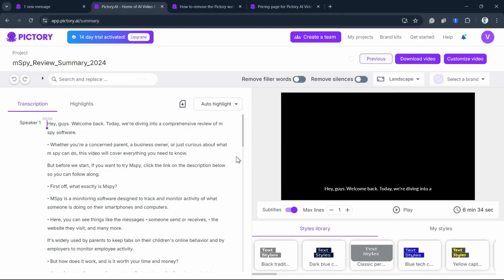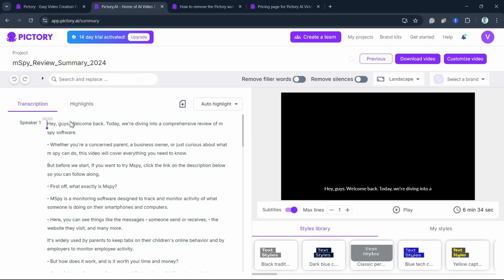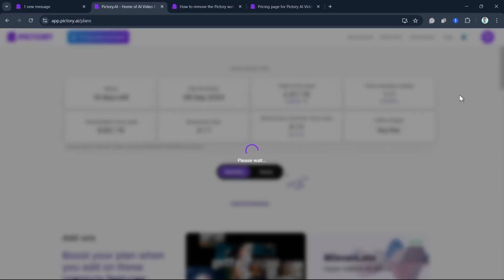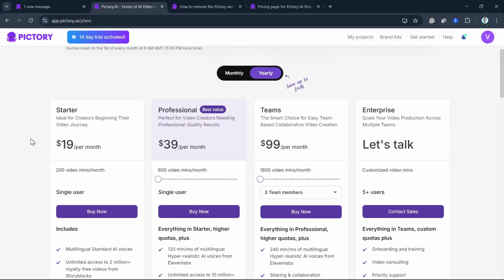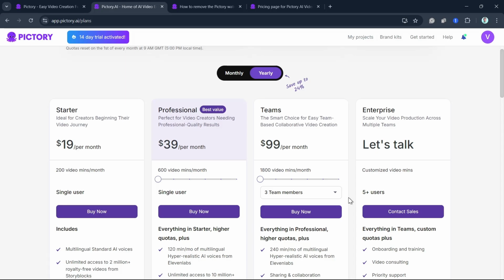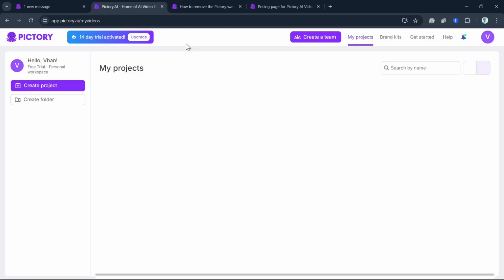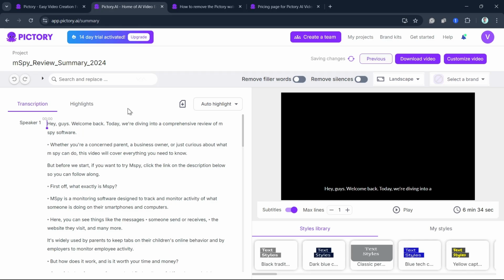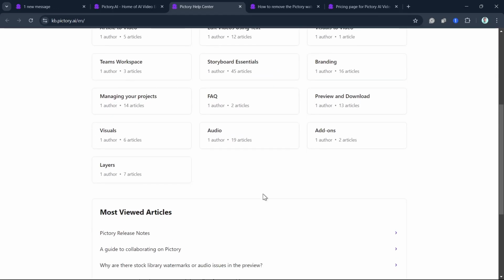How To Remove Watermark From Video For FREE | How To Remove Pictory AI Watermark From Video (2025 )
In This Tutorial, we Will Show You "How To Remove Pictory AI Watermark From Video". Within this tutorial, you’ll learn how to remove the watermark from videos created with Pictory AI. Watermarks can sometimes be distracting or unwanted, especially if you’re aiming for a polished, professional final product. By the end of this "How To Remove Pictory AI Watermark From Video" tutorial,  you’ll be able to remove watermarks from your videos using Pictory AI, giving your content a professional finish without the distraction of unwanted markings.